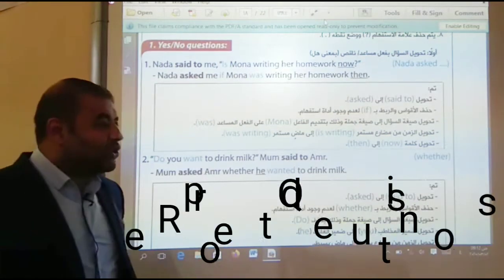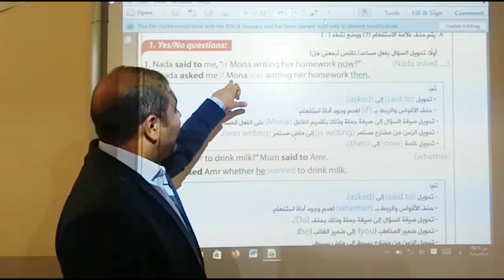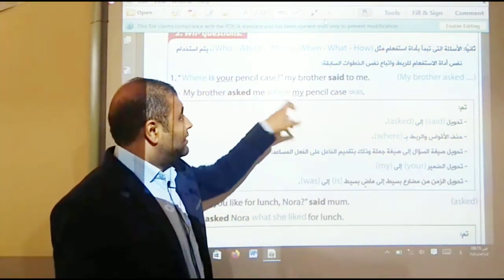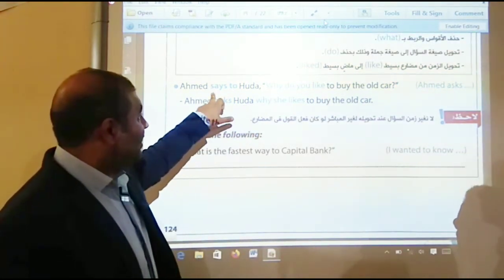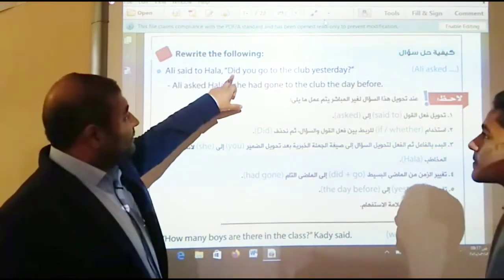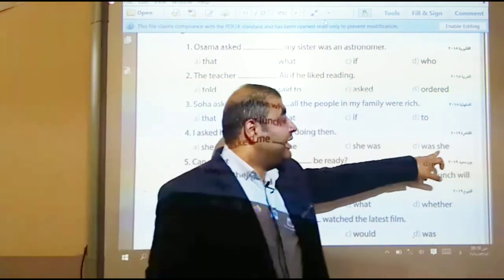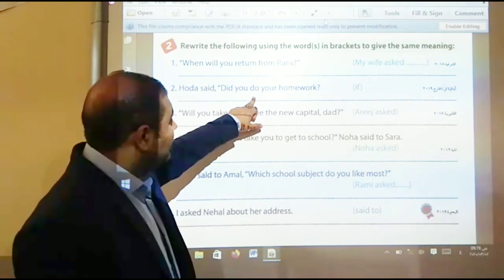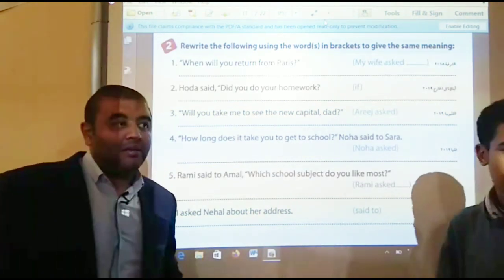Reported Qestions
دروس الصف الثالث الاعدادي